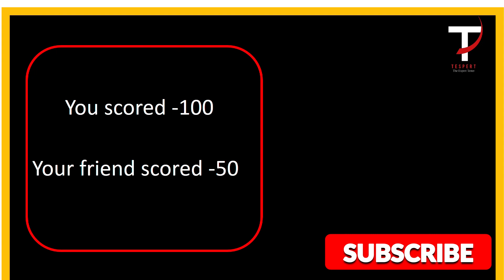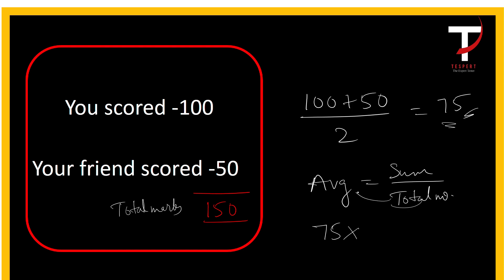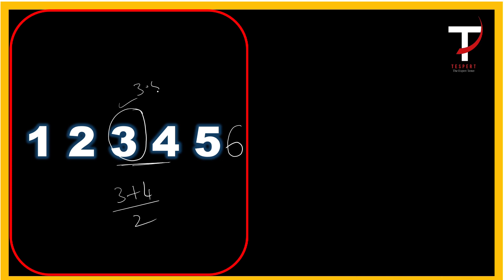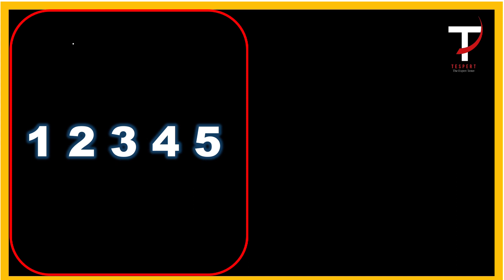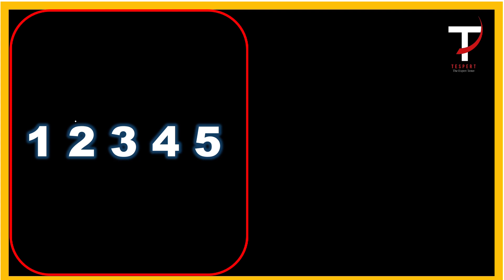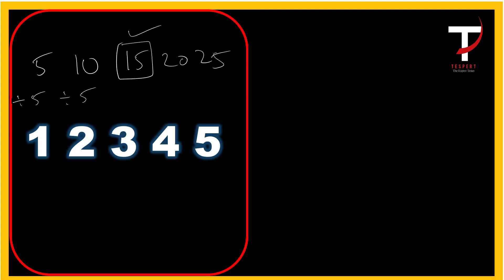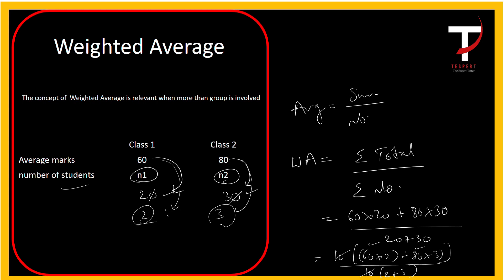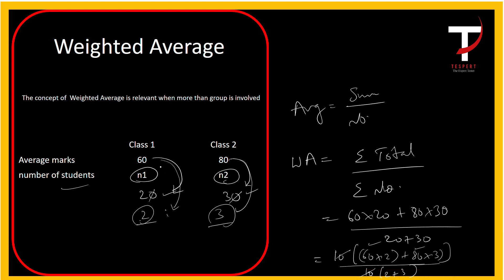AVERAGES IN 9 MINUTES(BASICS)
By the end of this video you will be knowing about the basics of averages.And it is suggested to watch the 30 min. video of Averages soon after watching this video.

Or else search @tespertfree on telegram.

HAPPY LEARNING